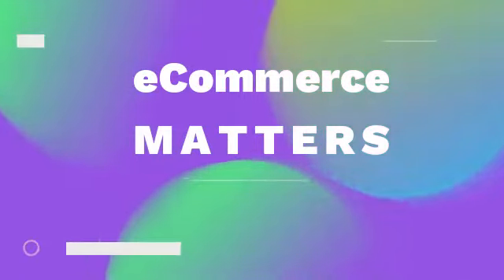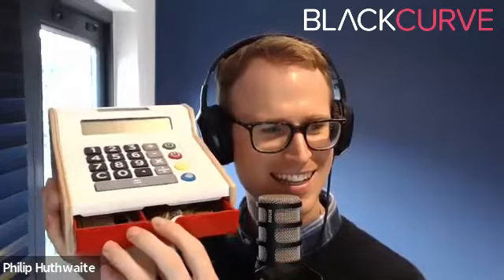Competitor Pricing on Shopify | eCommerce Matters Ep. 020 | BlackCurve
In this episode, Philip and Rob dive into all things competitor pricing on the eCommerce platform behemoth - Shopify. Plus the team looks at how Shopify store owners can focus on their brand and save time by automating mundane tasks.

Hosts: Philip Huthwaite (CEO & Founder of BlackCurve) and Rob Horton (Product Director at BlackCurve).